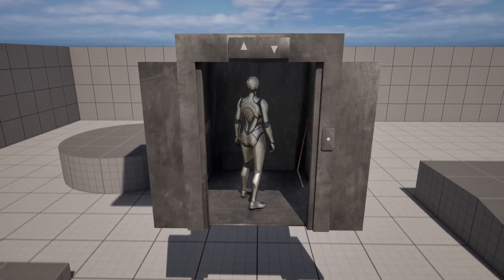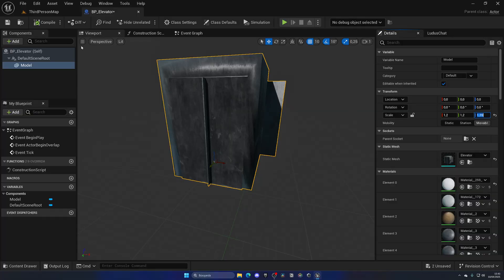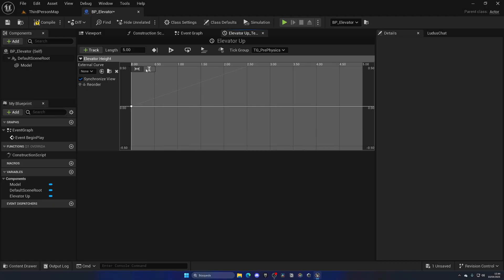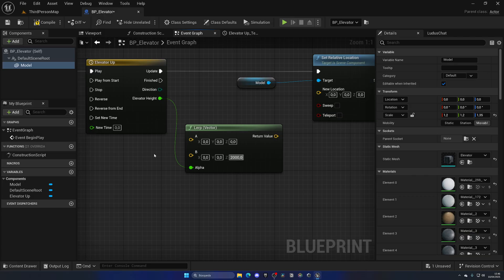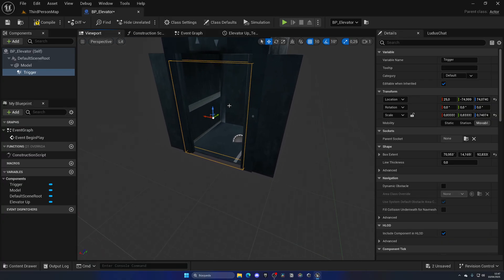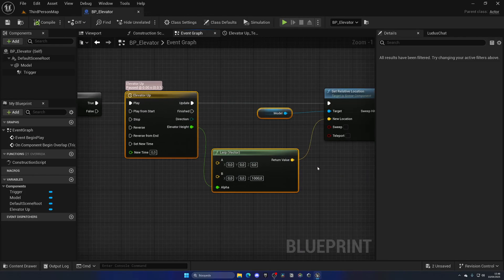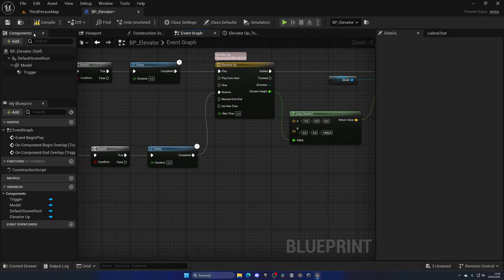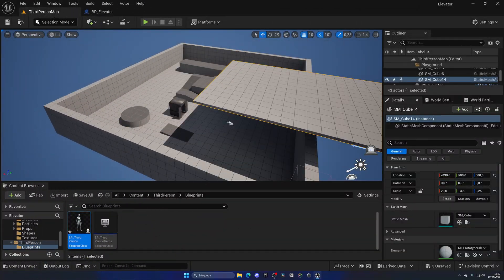How to Make an Elevator in Unreal Engine 5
Hello guys, in this quick and simple video we are going to check out how to make an elevator in Unreal Engine 5

unreal engine 5,ue5 elevator,tutorial,quixel,megascans,unreal engine make elevator,simple elevator,unreal engine 5,ue5 lift